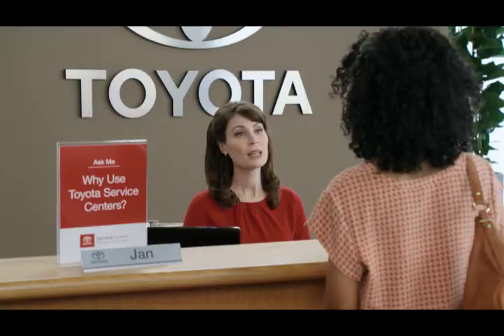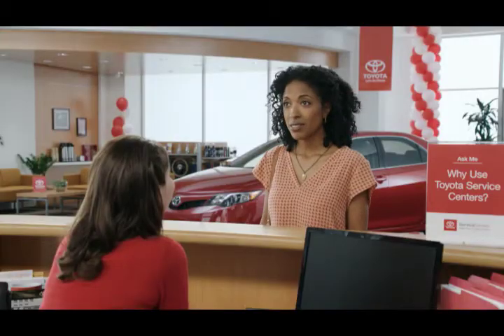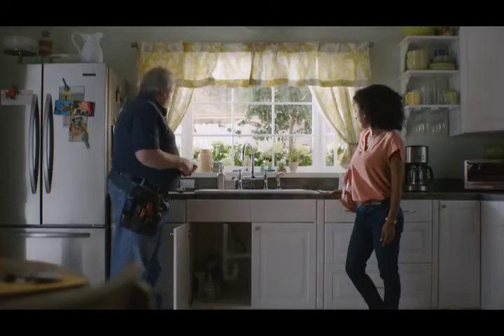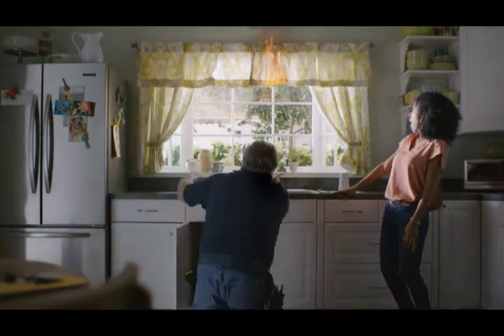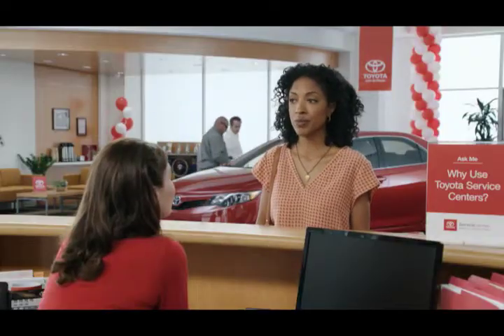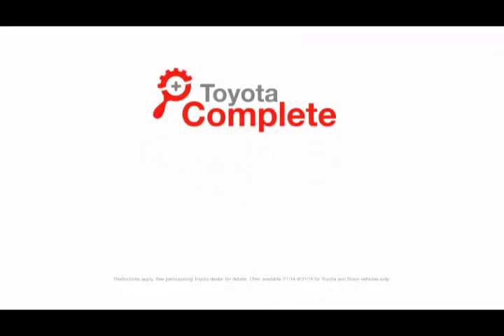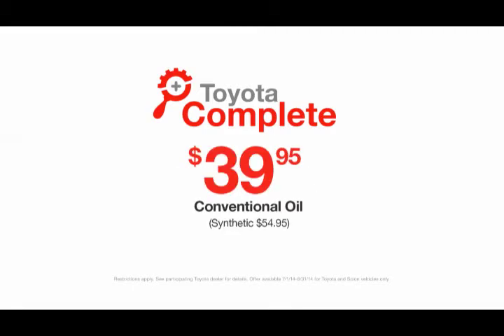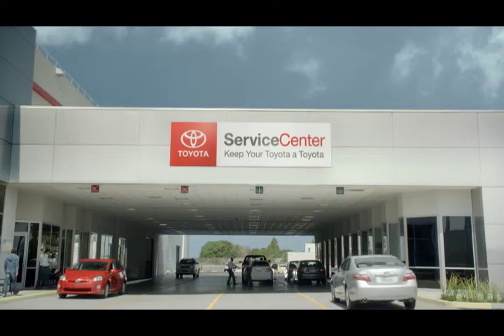Marina Del Rey Toyota | Toyota Complete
Video provided by TDDS Regional Campaigns.

For dealer use only.